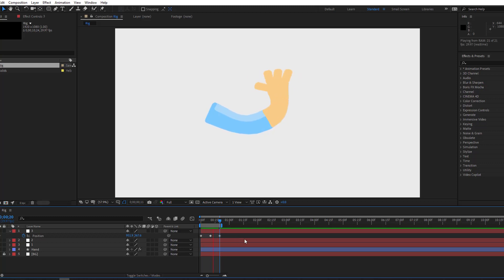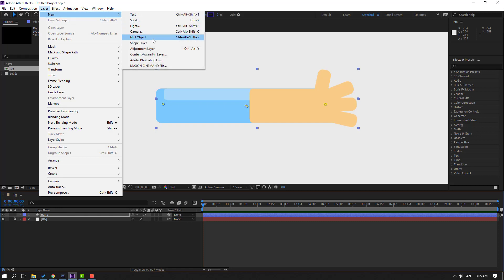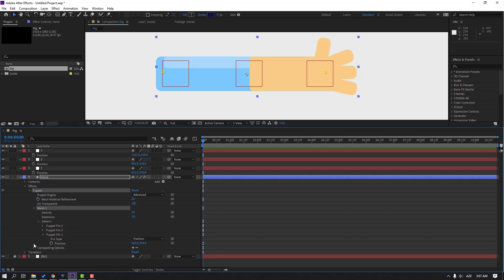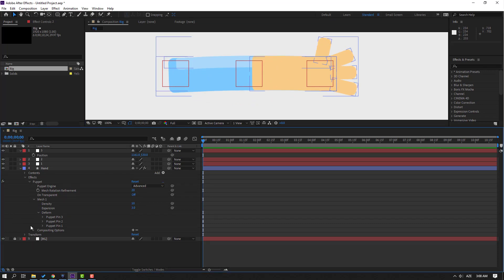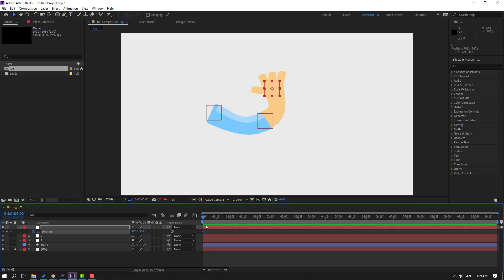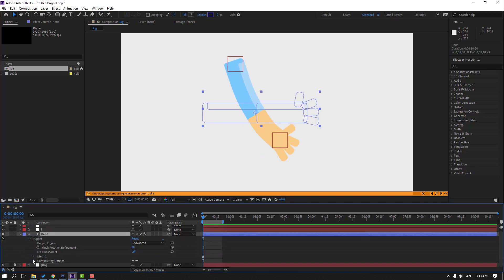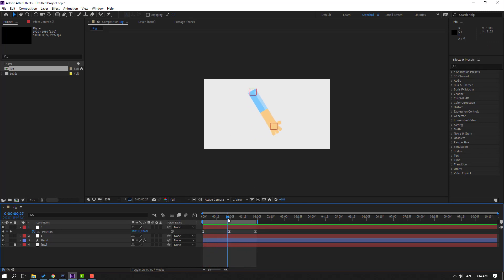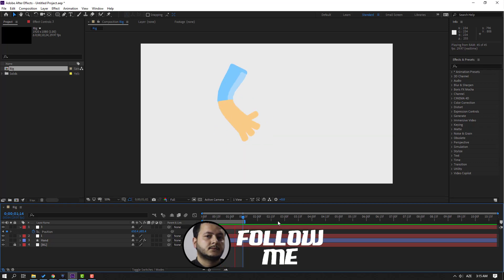Smart Rigging - Puppet Pin Tool and Null Objects - After Effects Tutorials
Hi guys, welcome to my new After Effects tutorial. In this tutorial i will show how to make better rig without any plugins and scripts. Only and only puppet pin and null objects. Yes! Let's get started guys!